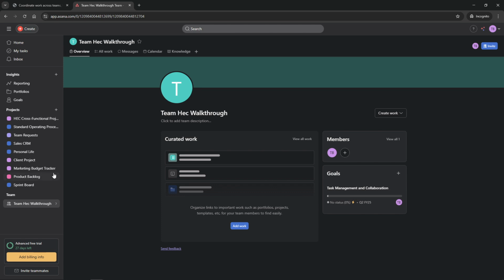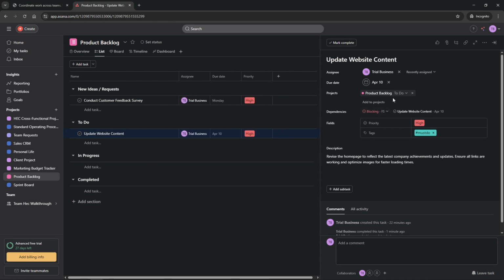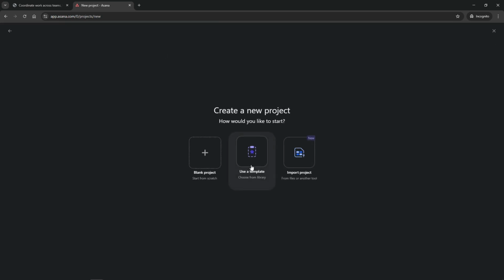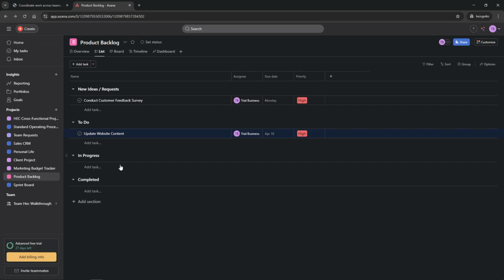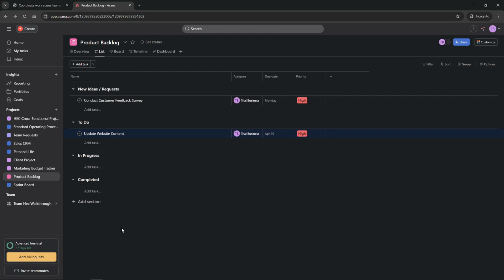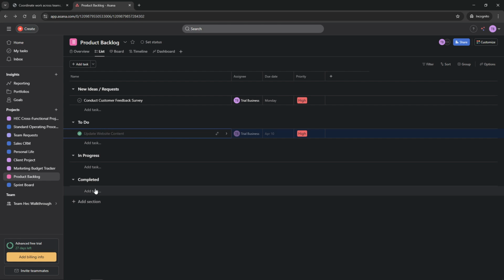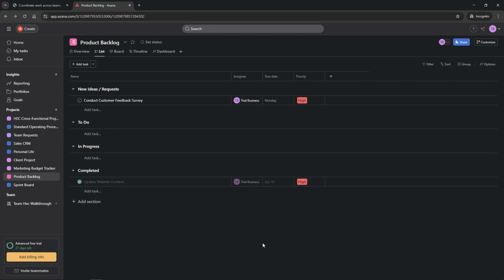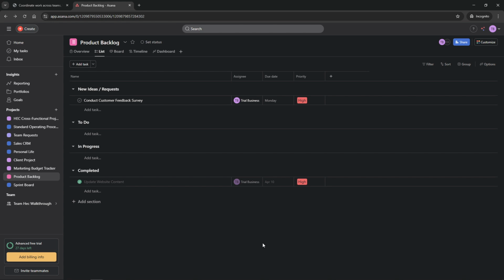How to Ease Your Team Into Asana [2025 Full Guide]